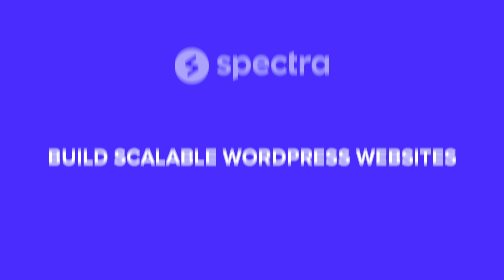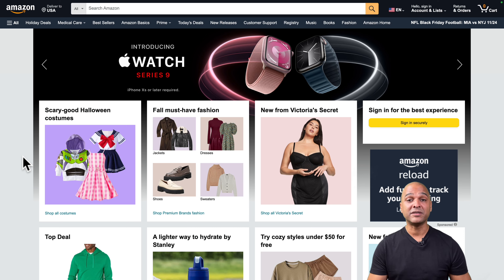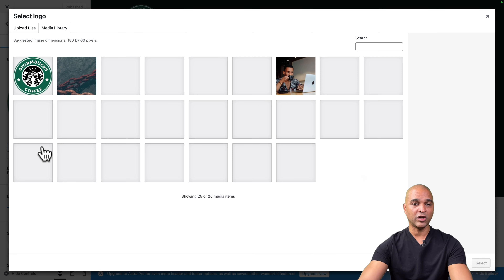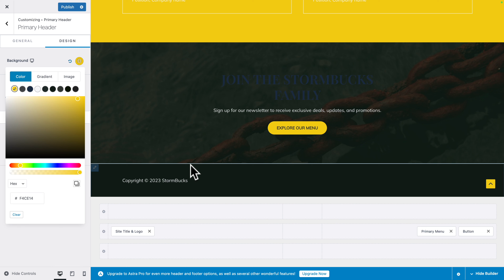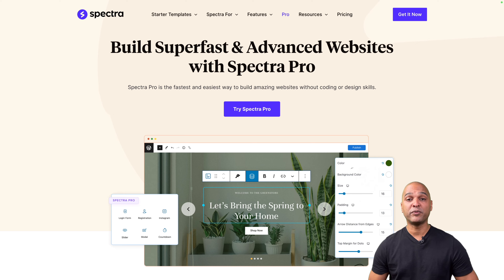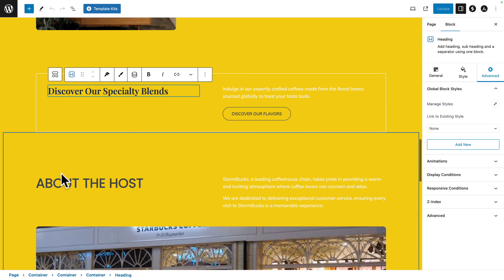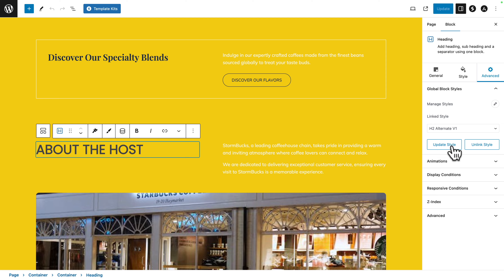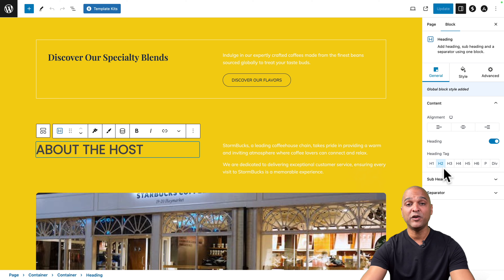How to Build Scalable WordPress Websites With GLOBAL BLOCK STYLES - Spectra Pro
Tutorials

00:00 - Build Scalable Websites WordPress Website With THIS TOOL
01:11 - Why You Need Global Styling
07:04 - The Solution
10:27 -  How To Implement Global Block Styles

📌 About Us 📌